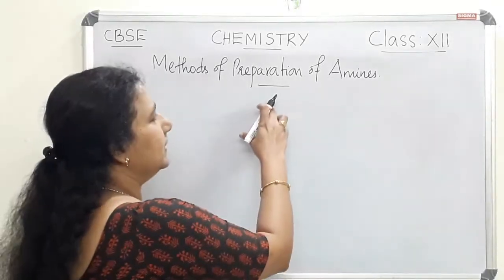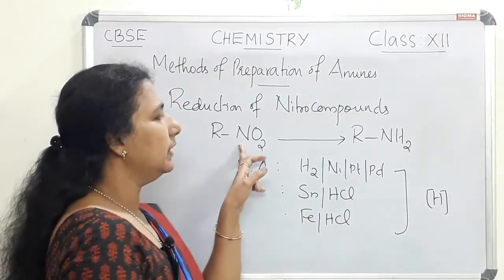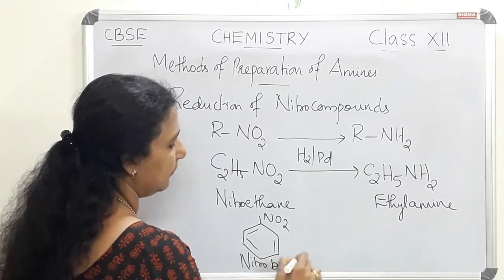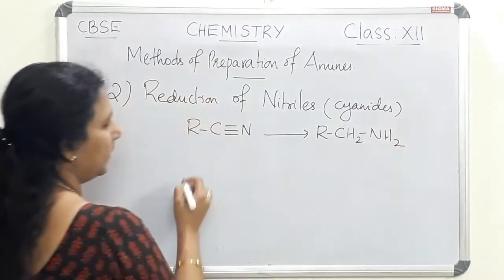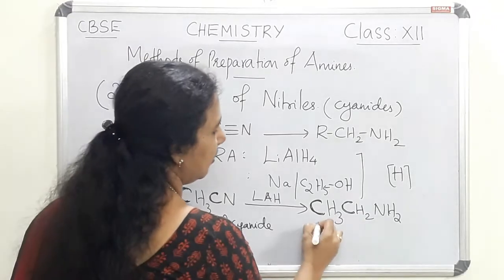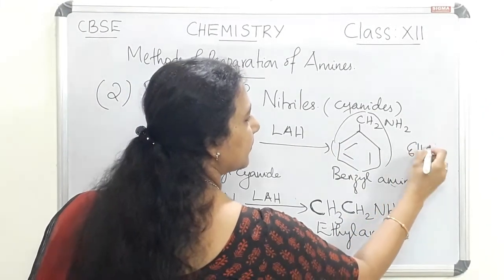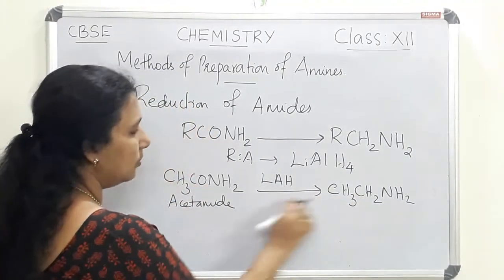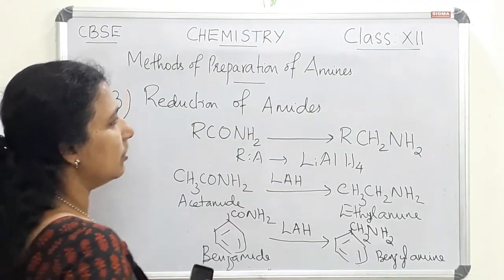Preparation of Amines|Class XII|CBSE|Chemistry|NCERT|Chapter 13|Part 01